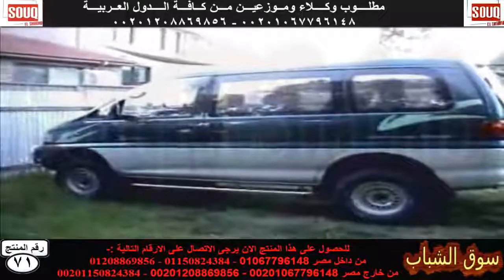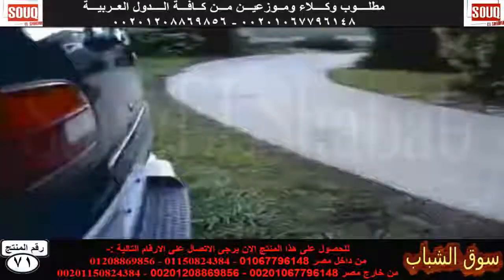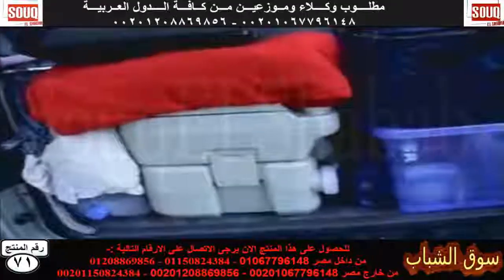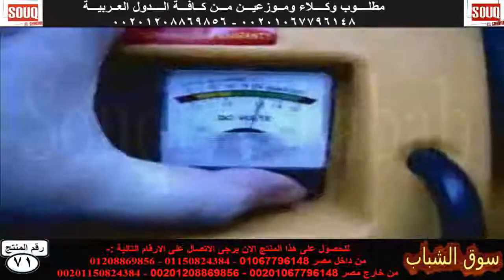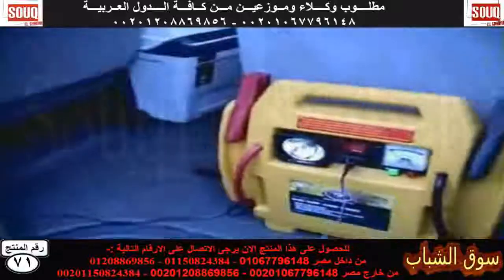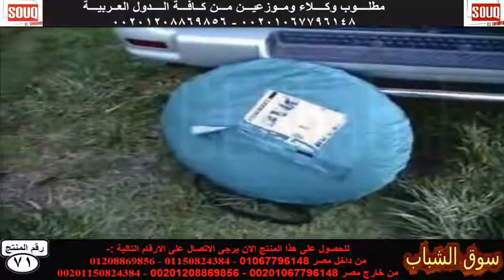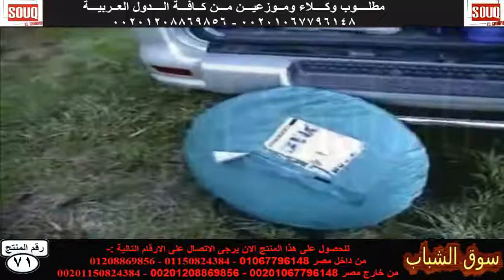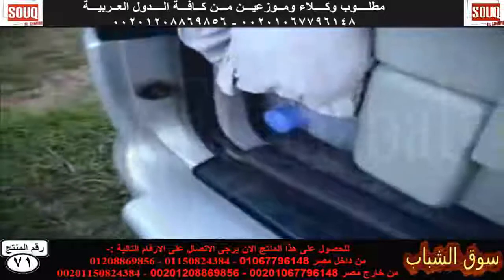فيديو جهاز طوارئ السيارات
جهاز طوارئ السيارات الاول فى اوروبا | سوق الشباب | وصف الجهاز مواصفات و مميزات جهاز طوارىء السيارات Emergency Car Jump Starter With Air Compressor مواصفات و مميزات جهاز طوارىء السيارات Emergency Car Jump Starter With Air Compressor الخصائص قوة الجهاز 900 أ وهو يدفع 400 أ كقوة بدأ للسيارة يعمل على فيشة ولاعة السيارة وسعته 50 ساعة ويمكن اعادة شحنه هذا الجهاز يعمل على تشغيل السيارة في حالة فراغ البطارية وكذلك نفخ الاطارات ويجب التأكد قبل التشغيل بأن الجهاز كامل الشحن وذلك من خلال الاشارات والعدادات الموجودة بالجهاز اعادة الشحن لضمان سلامة الجهاز يفضل ان يكون في حالة شحن كامل كيفية إعادة الشحن مباشرة من تيار 230 ف متغير او من فيشة 12 ف بدء عملية التشغيل توصيل اسلاك الجهاز بالبطارية لمدة 5 ثوان ثم تشغيل السيارة واذا لم تتم يجب الانتظار 3 دقائق واعادة العملية وعند انتهاء العملية يجب اعادة شحن الجهاز تنبيه لاحظ دائما ضرورة توصيل الكابل الاحمر بالاحمر والاسود بالاسود | سوق الشباب | سوق الشباب